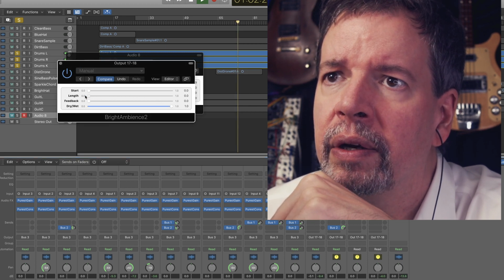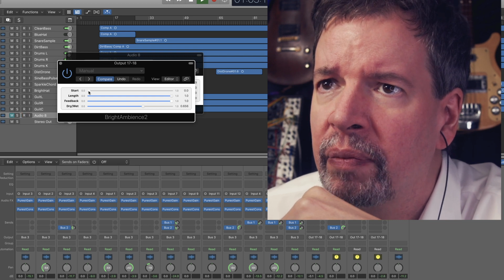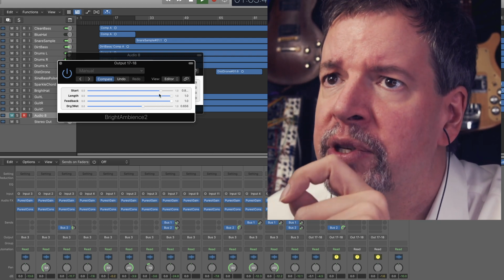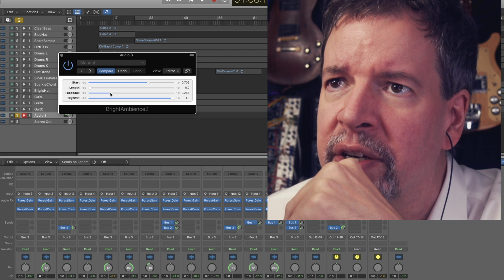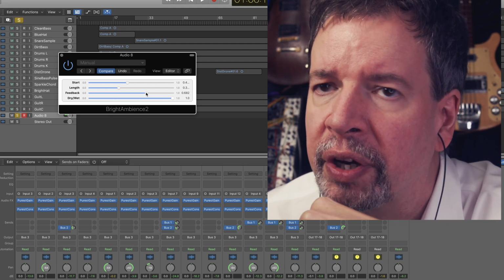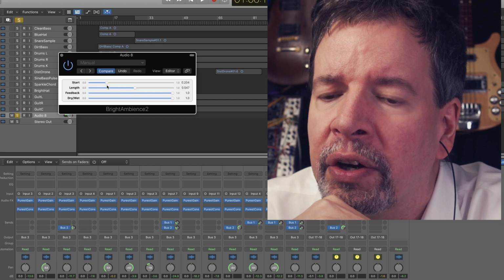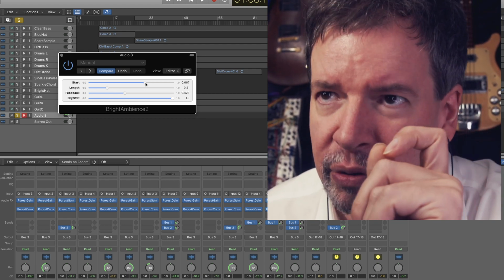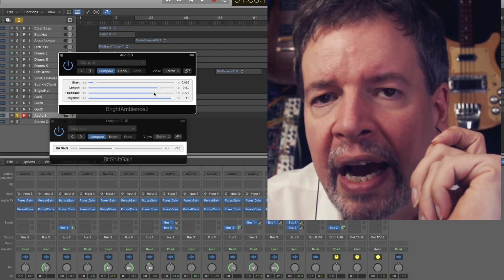Airwindows BrightAmbience2: Mac/Windows/Linux AU/VST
Super ultra bright ambience space that doesn't get in the way. You can put it on things like drums for 80s gated verb, you can do dub-like things through using it to make a blurry slapback, but this thing is bonkers at putting Star Quality Vocal Glitter on voices. You don't have to have it loud, and you don't have to stretch it out so long that it feels like a reverb. That's not the point, this is about doing that classic Lexicon thing (without, I might add, using ANY actual Lexicon sounds or algorithms) where you can fill in a bright, glossy atmosphere around the voice that makes it sound like star quality. You probably don't want to treat it like a reverb, on a send or whatever (maybe on a vocal bus? It'll handle split harmony vocals very elegantly since it's dual-mono). Instead you want to use it like your lead vocals alone go into a special chamber. Might also be an inspiring thing to monitor while tracking: I sure had fun playing with it in my headphones, and if it's on your mix while tracking you might not have to print it on the actual vocal track. Everything about it is evolved from BrightAmbience, even the algorithm that makes it.